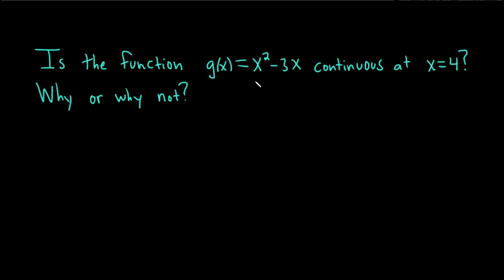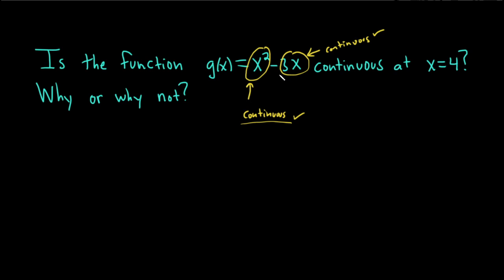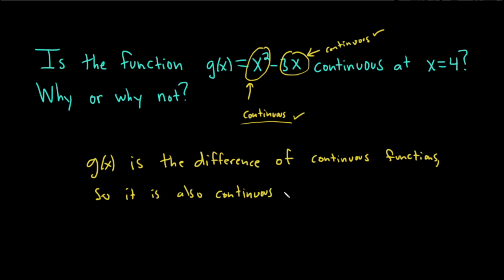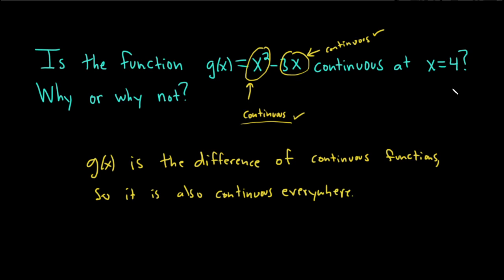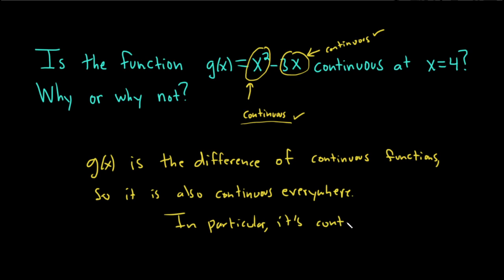Determine if the Function g(x) = x^2 - 3x is Continuous at x = 4 and Explain Your Answer